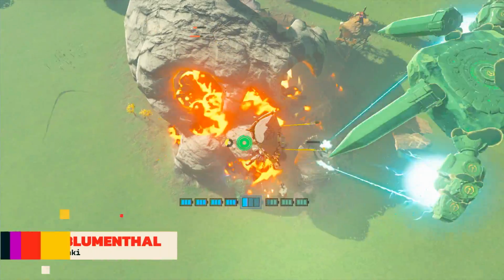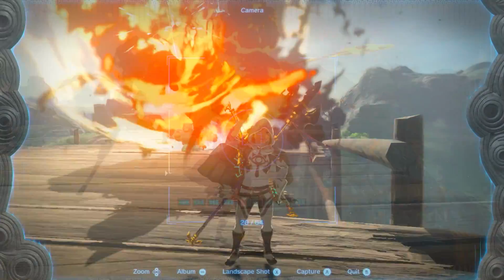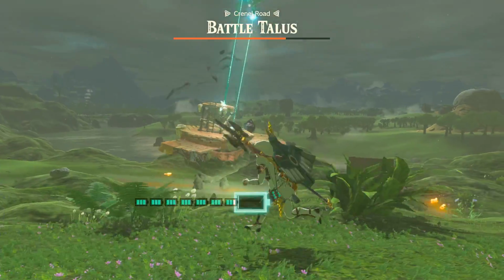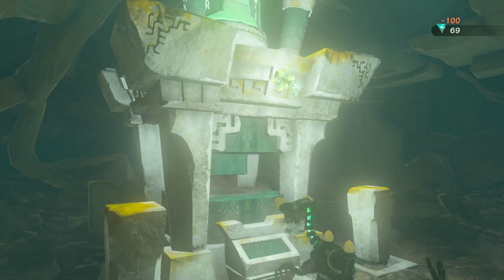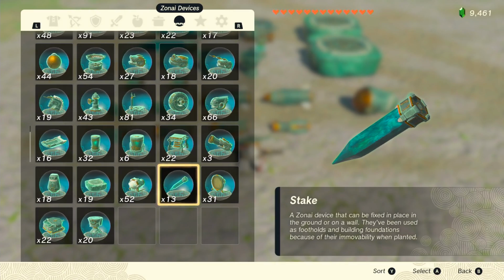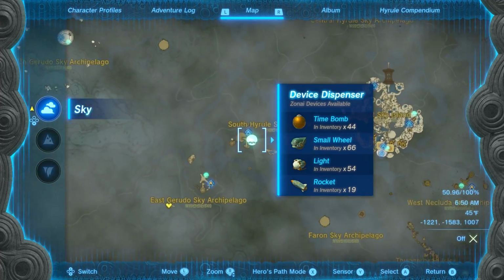How To Build A Dropship Drone In Zelda Tears of the Kingdom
We're here to show you how to build your very own Dropship Drone, a contraption that hovers above enemies and rains down destruction, and at the same time deploys a second drone to attack on the ground! You might be wondering how to make this yourself, so we'll show you how to create it, what parts are needed, and how each piece in this contraption works together in Tears of the Kingdom. This machine has two parts, the main flying dropship, and the deployable ground drone. The idea was inspired by Pelicans from the Halo universe, so you can kind of see the idea behind this creation.

Timestamps:
0:00 Intro
0:25 What You'll Need
1:20 The Idea Behind It
1:34 How To Build It
3:14 How It Works
3:33 Some Drawbacks
4:03 Outro